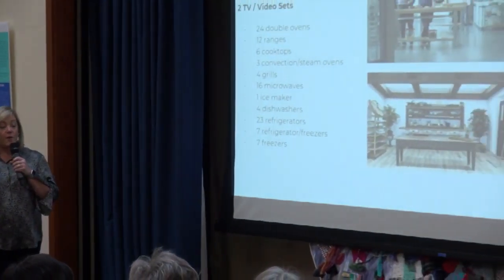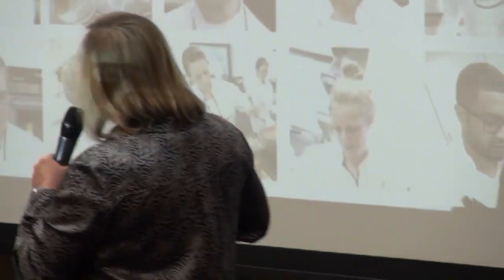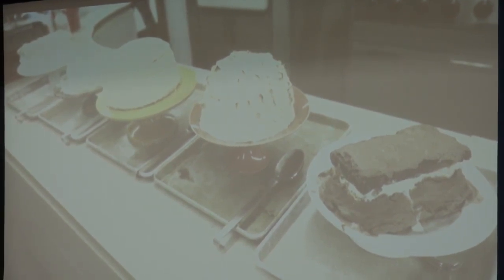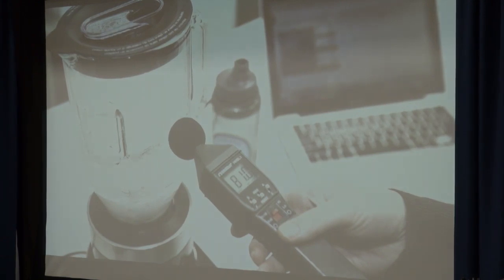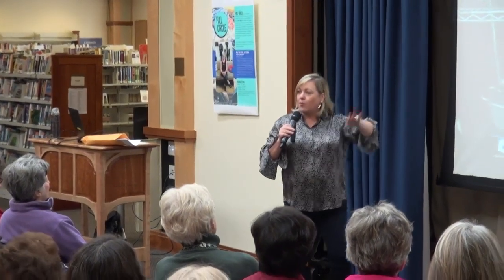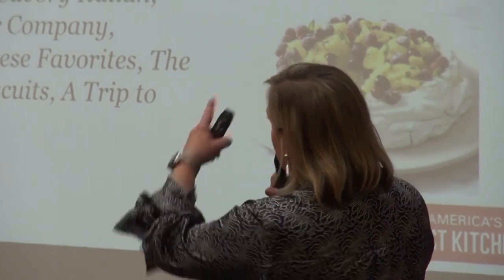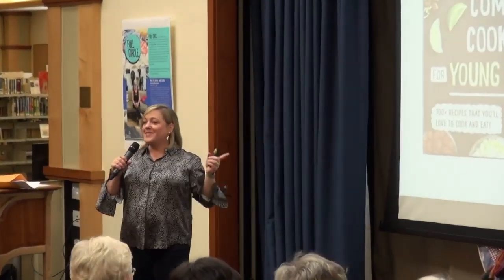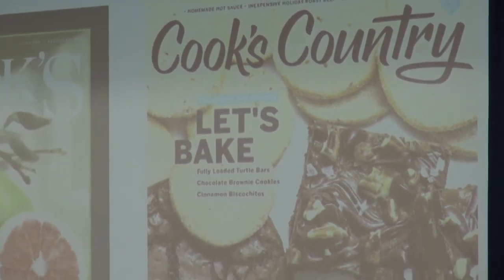Julia Colin Davison @ Cary Library (February 14, 2020)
Julia Colin Davison of America's Test Kitchen and Cook's Country stopped by the library to talk about behind the scenes of ATK. The audience also got to do a chocolate taste test.